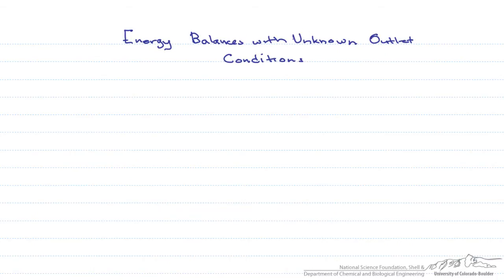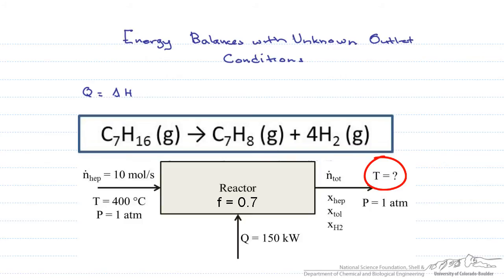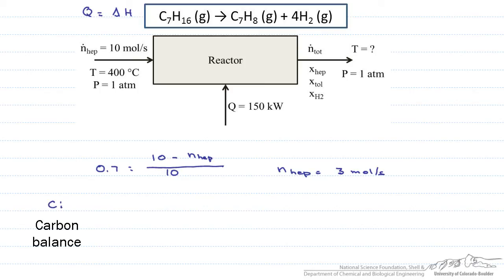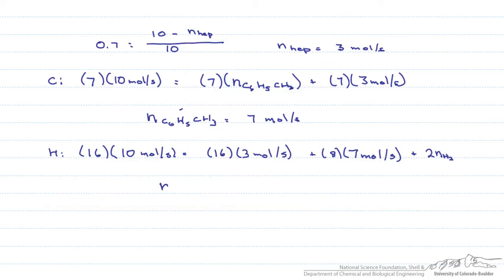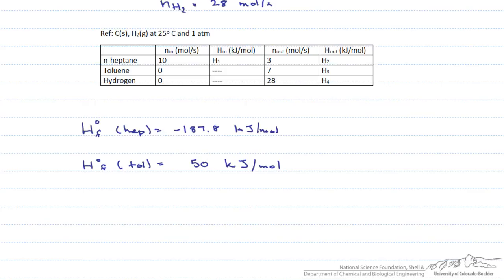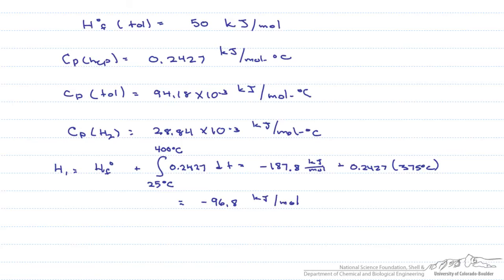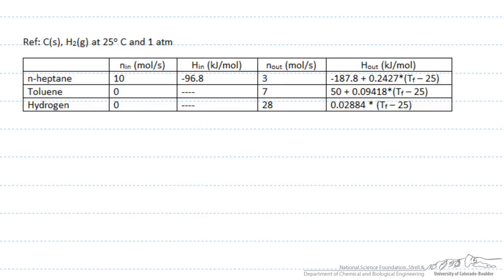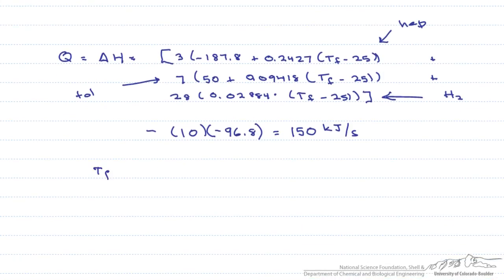Energy Balances with Unknown Outlet Conditions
Performs an energy balance to calculate the unknown outlet temperature. Made by faculty at the University of Colorado Boulder Department of Chemical and Biological Engineering.